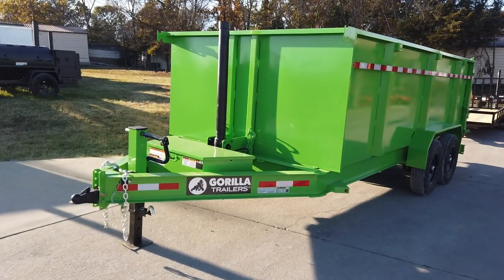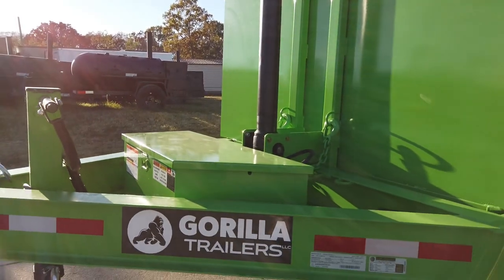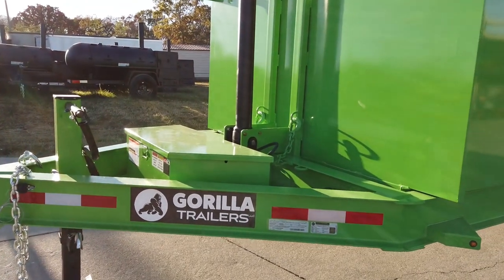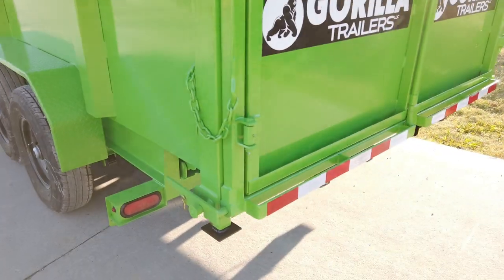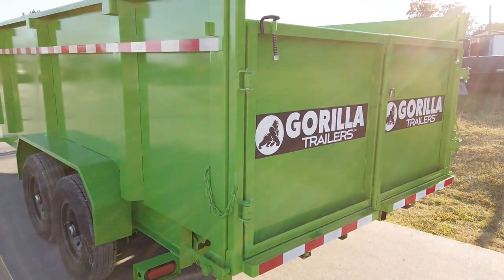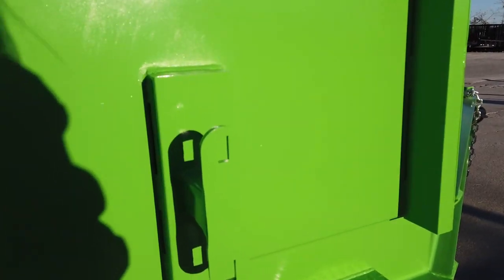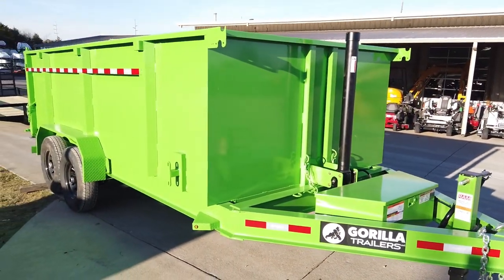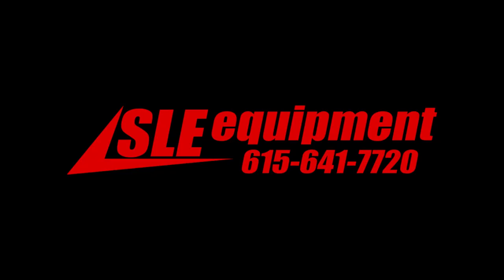Review of 7x16 Gorilla Lime Green Telescopic IBeam Dump Trailer 4ft Sides (2) 7K Axles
7x16 Gorilla Lime Green Telescopic IBeam Dump Trailer 4ft Sides (2) 7K Axles

The lime green 7-foot by 16-foot Gorilla telescopic dump trailer has an I-beam frame, 4-foot sides, two greaseable 7,000lb axles, and includes two slide-out loading ramps. The single telescopic hydraulic cylinder provides extreme dumping leverage.

Features:
- IBeam
- Powder-coated lime green color
- Telescopic hydraulic dump with controller
- (2) Greaseable 7,000lb axles with brakes
- 16-inch tires and wheels
- Rear slide-out loading ramps
- Stake pockets
- Heavy-duty jack
- Hydraulic pump control box on tongue
- Wired LED drive lights
- Barn door rear
- Heavy-duty frame construction
- Adjustable coupler and safety chains included

Hours
Sunday: CLOSED

Nashville Location
3533 Murfreesboro Pike